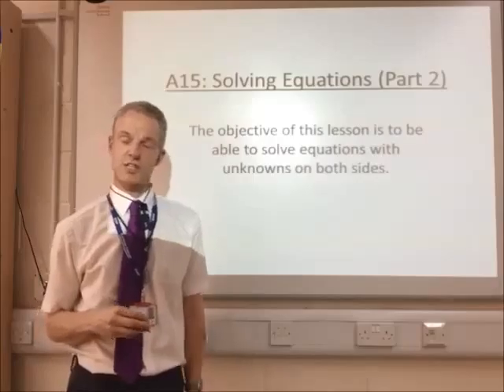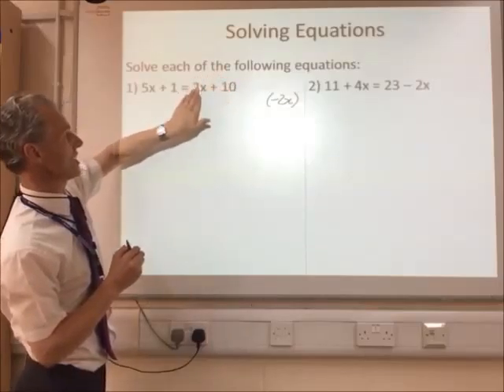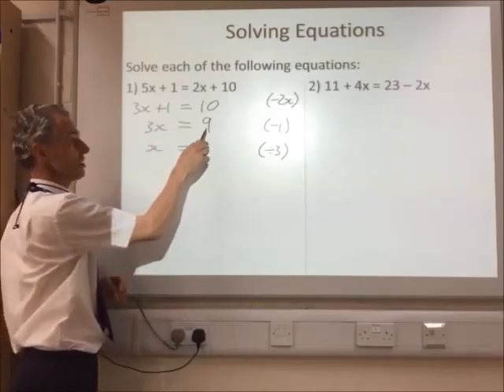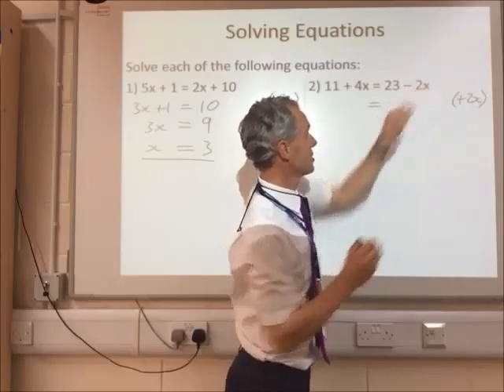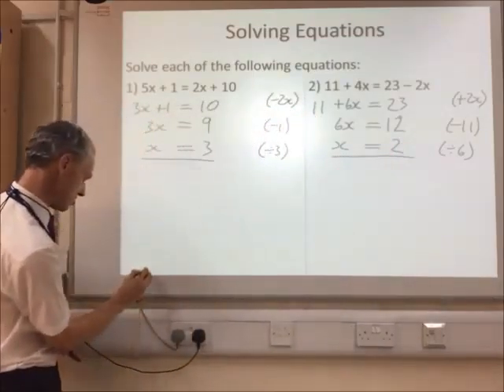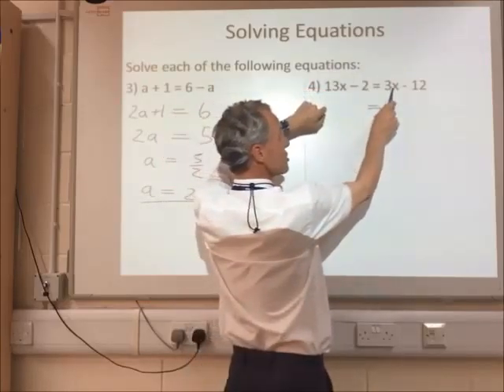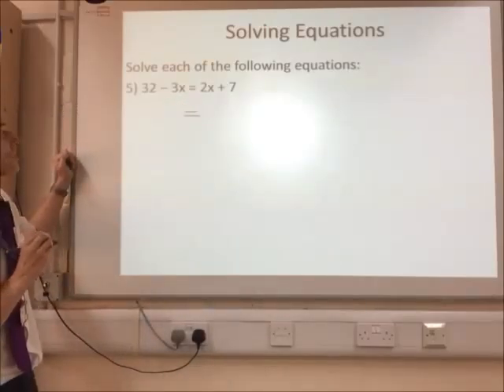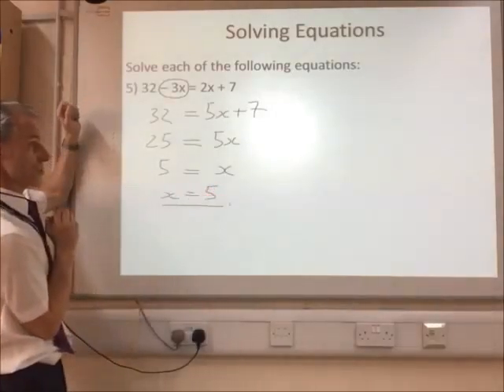A15 – Solving Equations (Part 2)